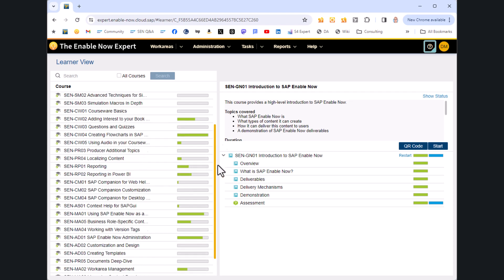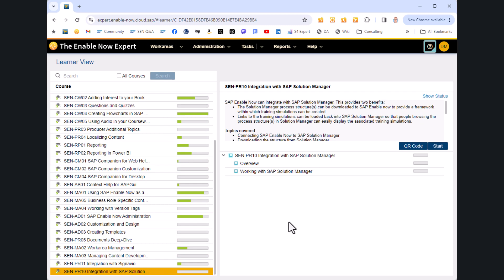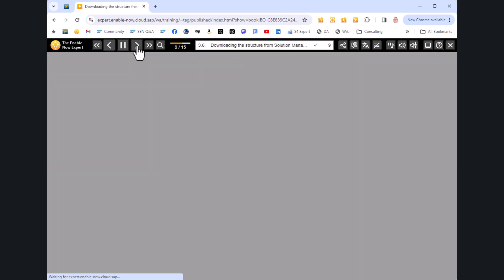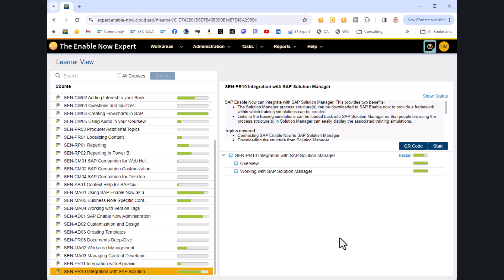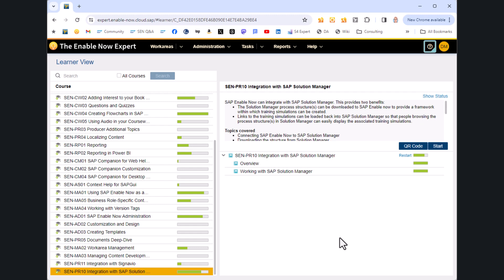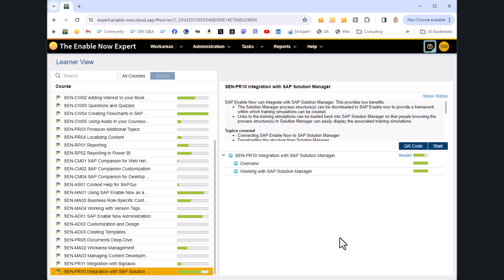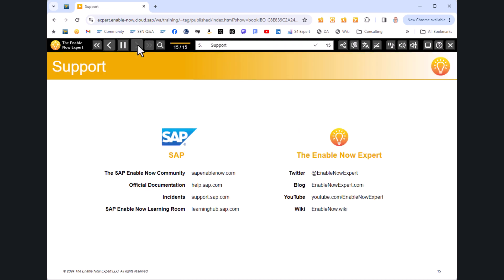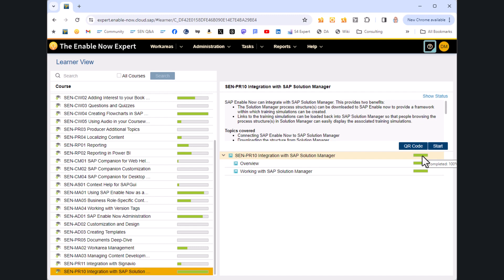Correctly capturing SAP Enable Now Course Completion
Are your courses not registering completion correctly? Does it always look like you've missed something, when you know you completed all visible content? There is a logical reason for this, and an easy fix, as explained in this short (4 minute) video.